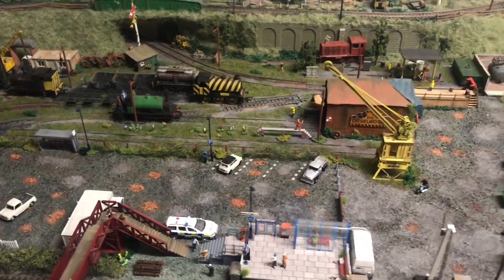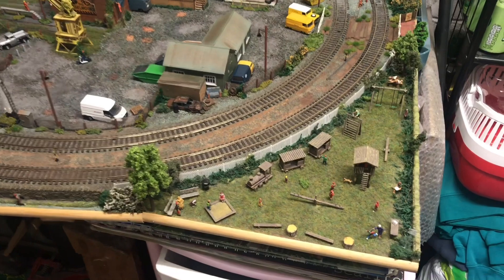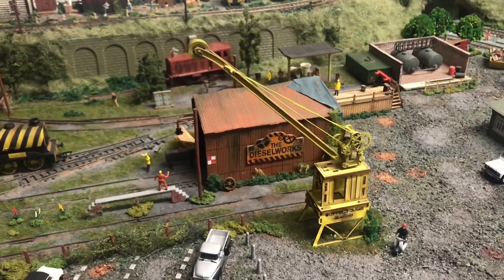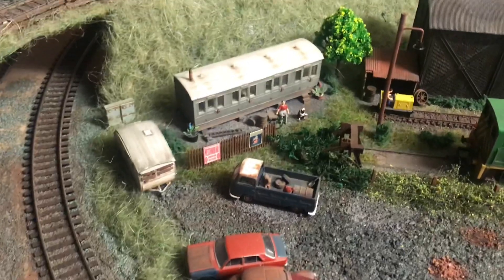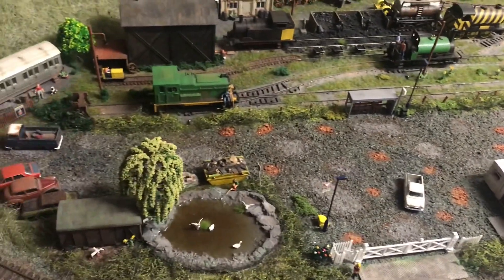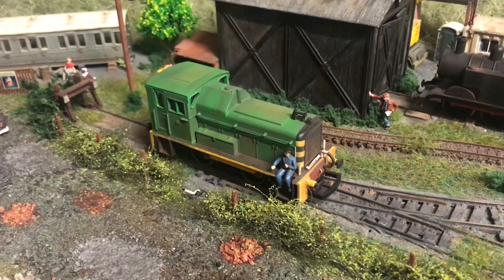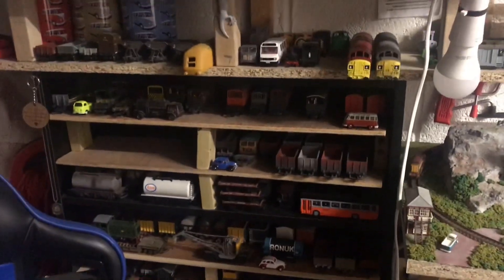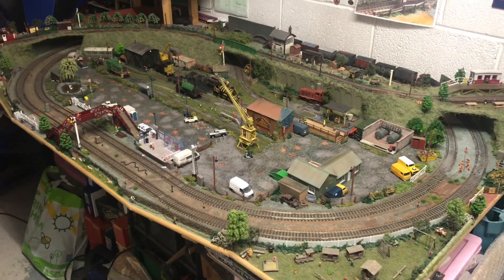Layout Tour 2020!!!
Thought id do a LONG overdue update on the layout. A lot has changed since the last update, so heres a brief overview of whats gone on :) enjoy!